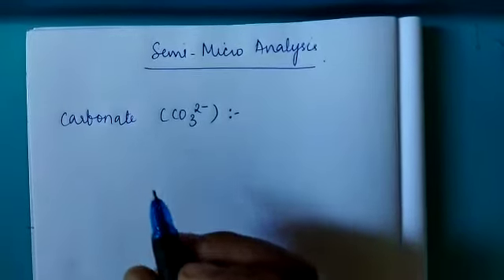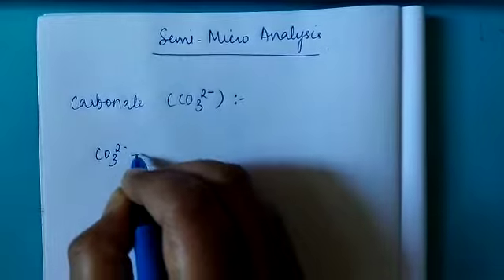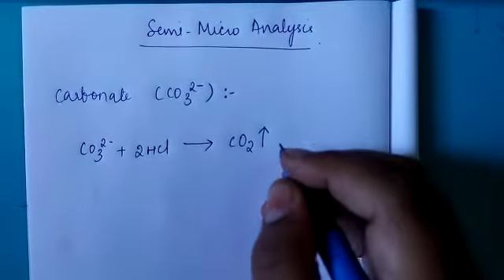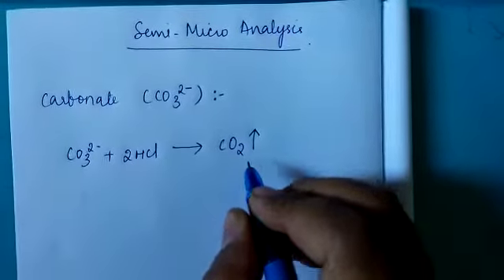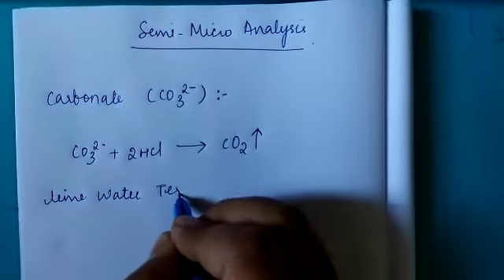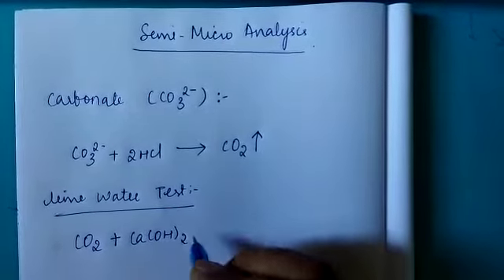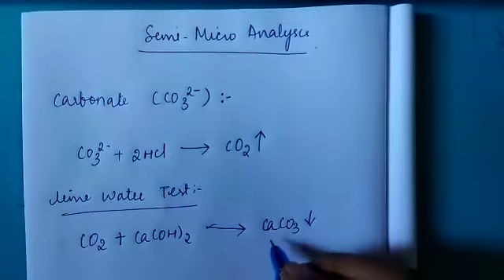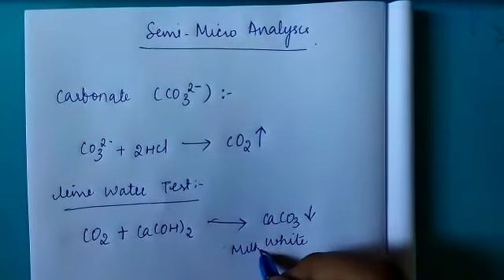analysis of carbonate